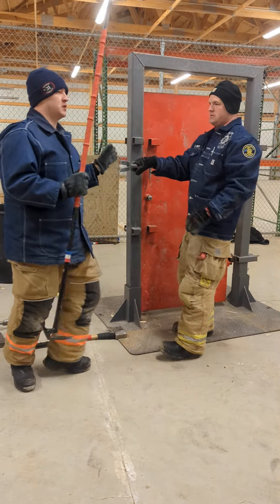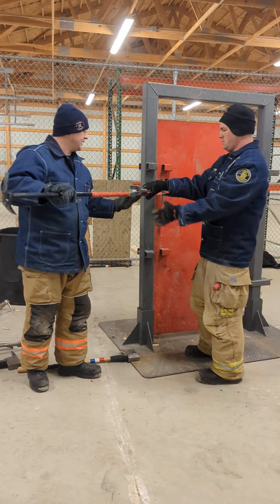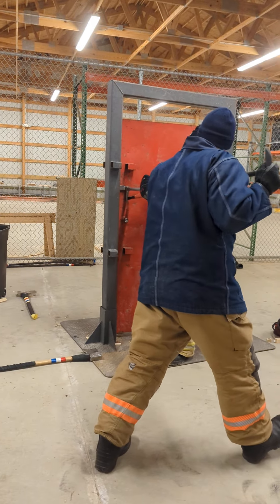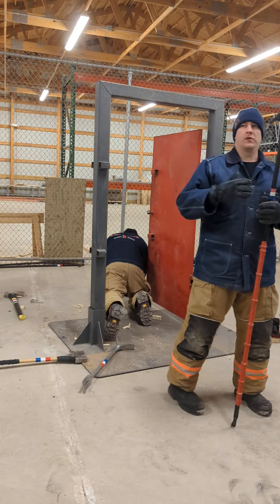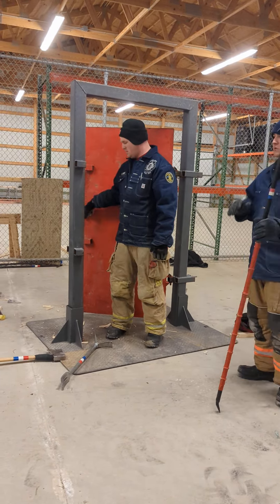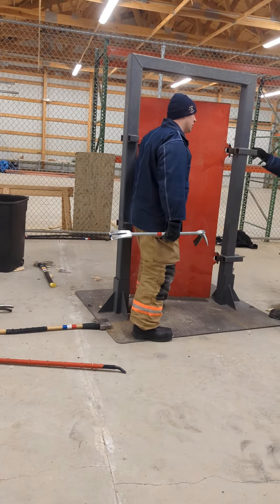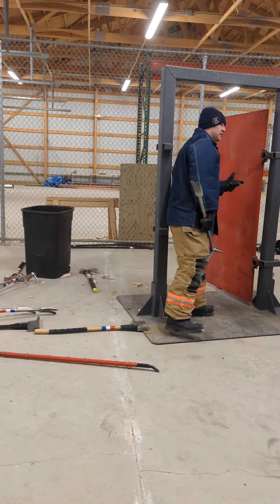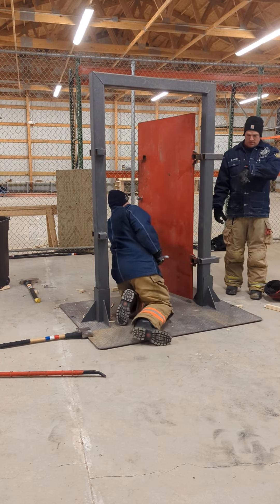Inward Force w/ maximized leverage and door control at NOVFA Fire School 2022.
Cory Stroup and Beau Smith demonstrated how to maximize leverage with a 6ft hook on an Inward swinging door and how a tip on managing door control.